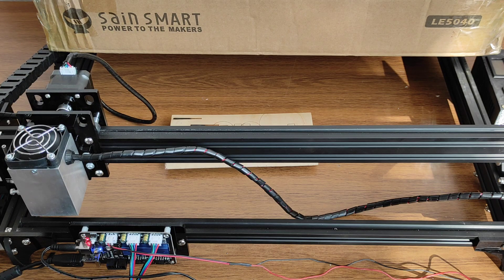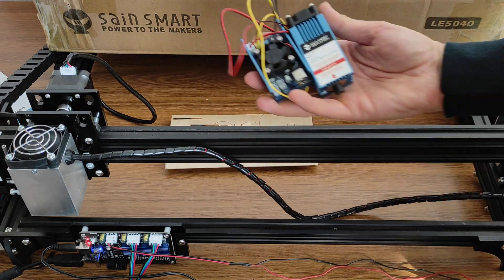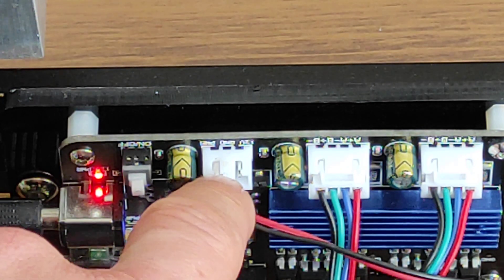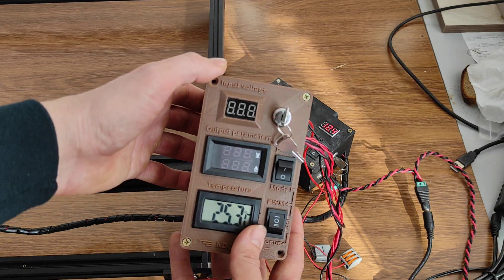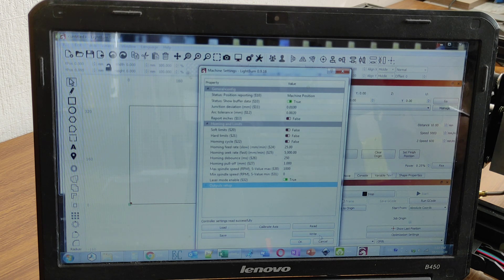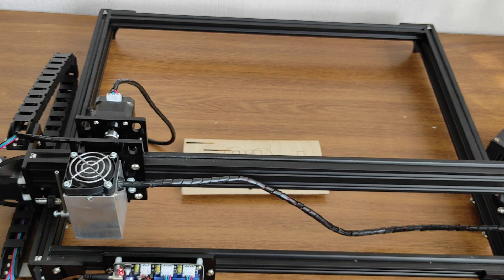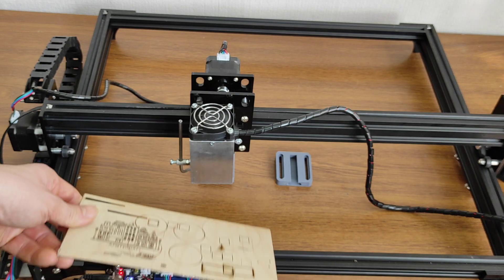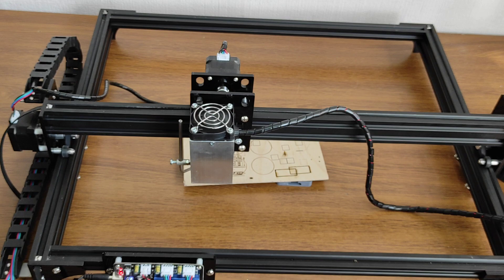Getting started with LE5040 Sainsmart CNC machine by Genmitsu. Running an Endurance Delux laser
Getting started with LE5040 Sain Smart engraving machine by Genmitsu.

Wiring an Endurance 10 watt Delux laser.
Running a lighburn.

We suggest to upgrade a firmware from GRBL 1.1F to 1.1H.